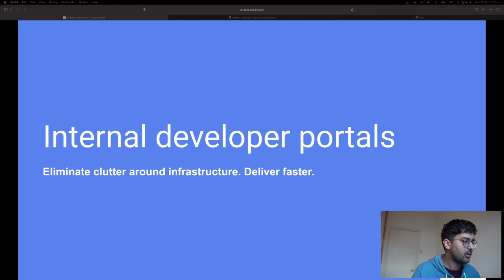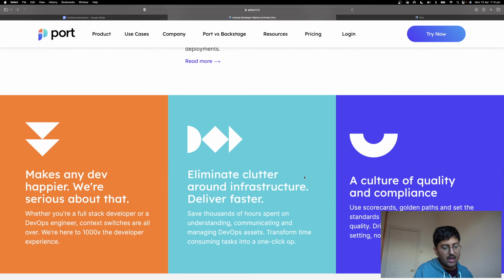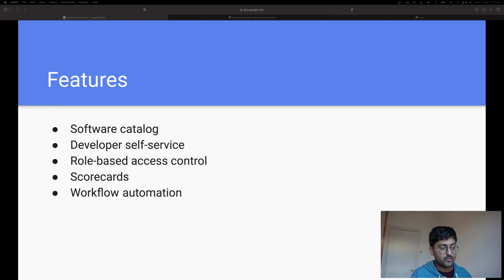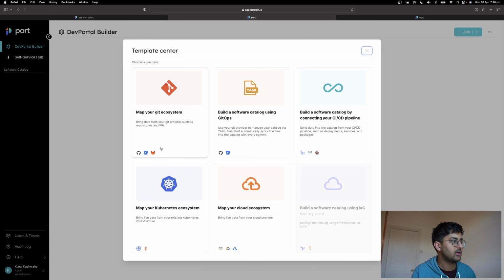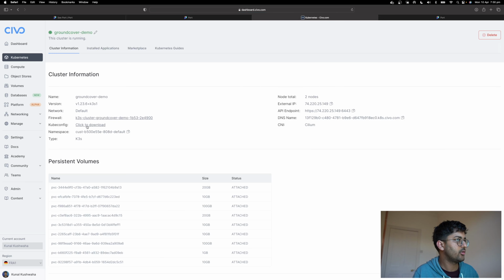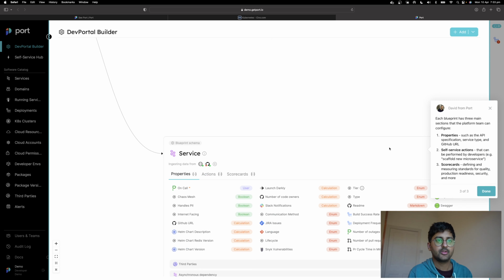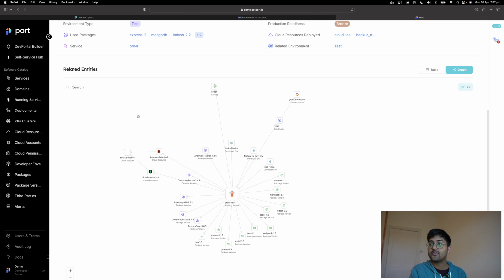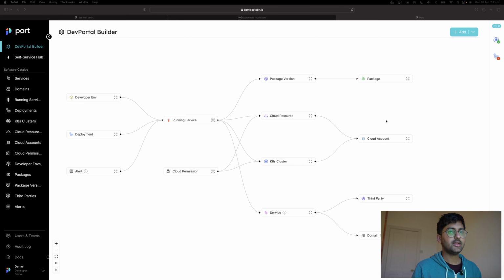No-code Internal Developer Portals - Backstage Got Competition!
In this tutorial, we will explore the essential features that every internal developer portal should have, and how Port can help meet those needs. We'll dive into Port's context-rich software catalog, quality scorecards, and developer self-service actions, highlighting the benefits they provide for a streamlined and efficient development process. Whether you're a developer, manager, or IT professional, this video will provide valuable insights into the critical components of an effective developer portal.